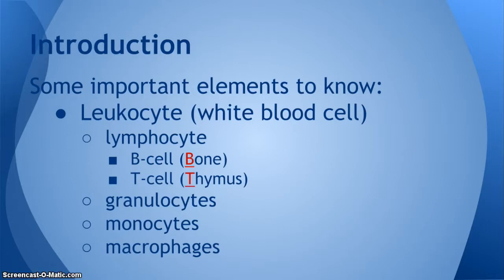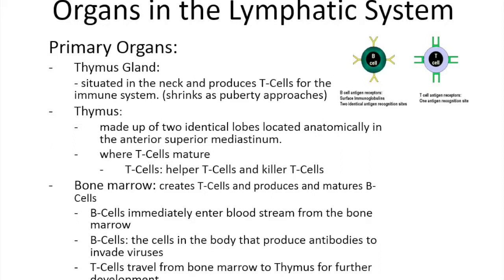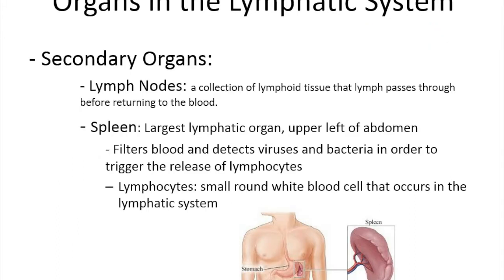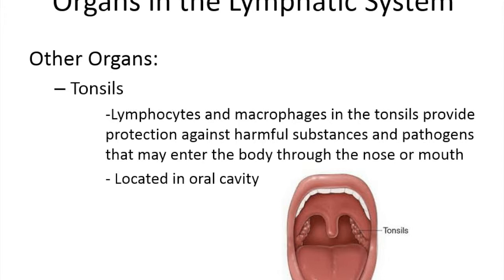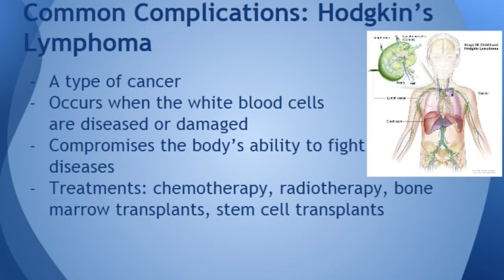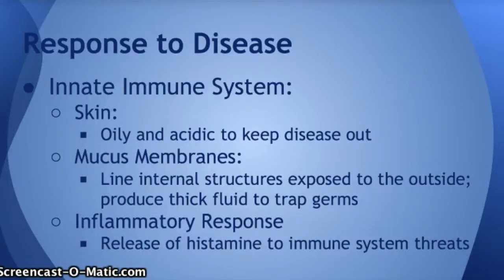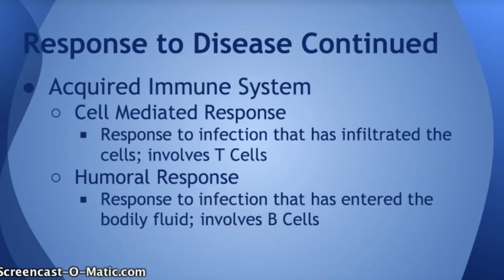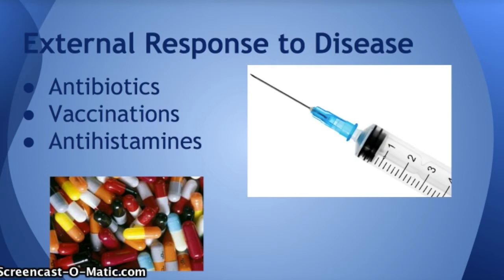lymphatic system webcast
This video is about webcast